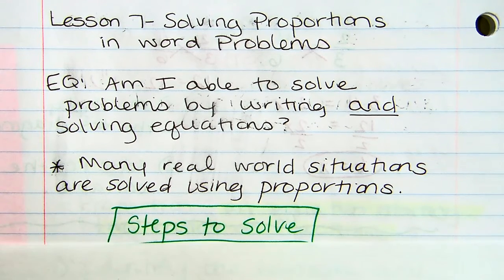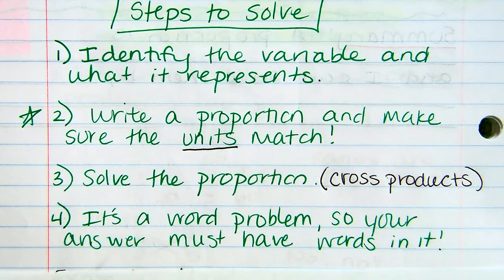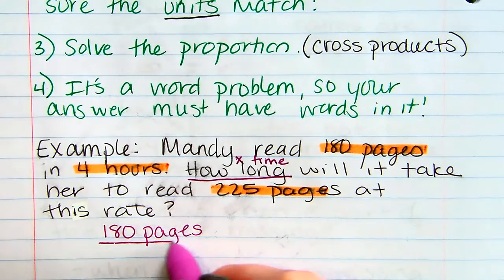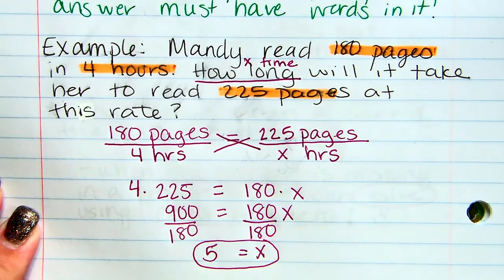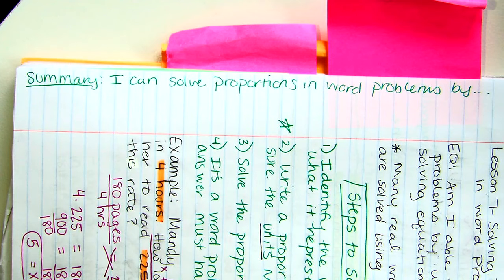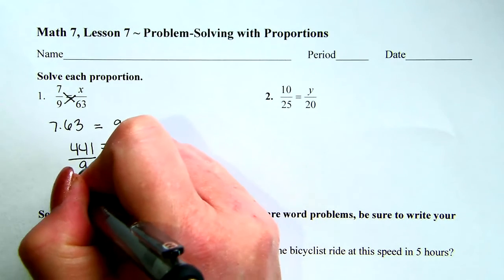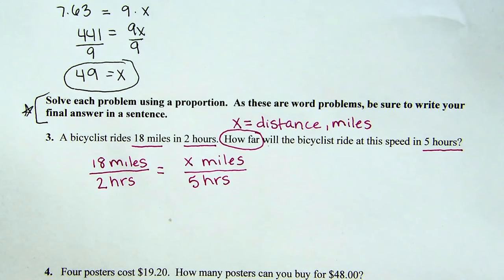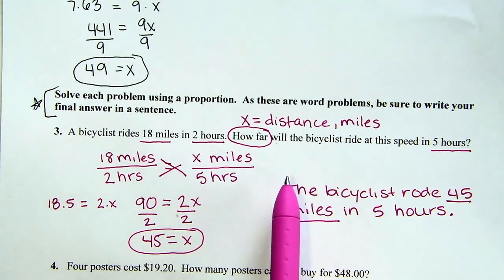Math 7, Lesson 7 - Solving Proportions in Word Problems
Hi everyone!
This video explains how we write and solve proportions in word problems. Remember - these are word problems, so your final answer needs to have words in it (aka... write the answer using a complete sentence).
I'm here to support you any way I can.

Best,
Mrs. Ross